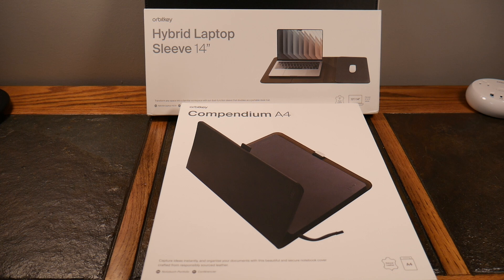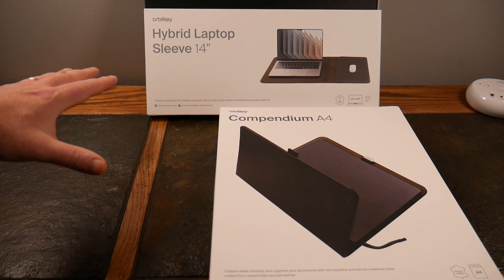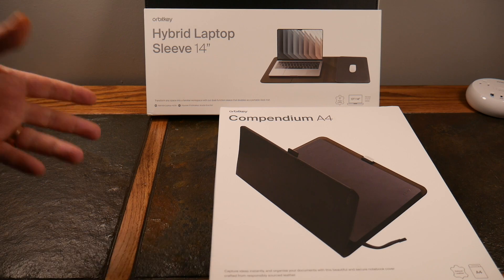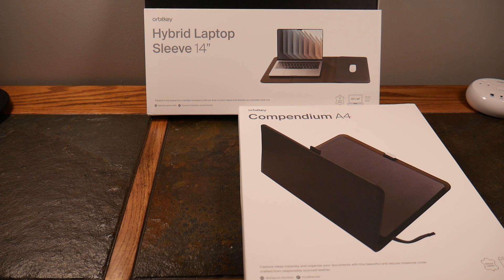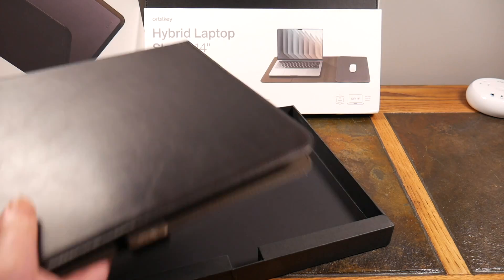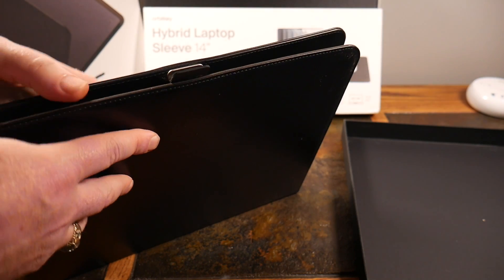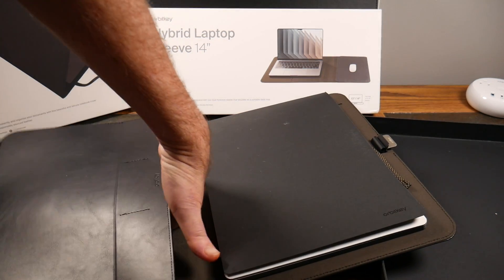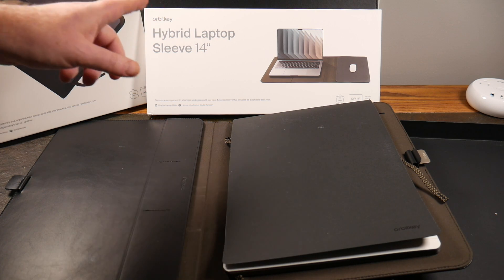OrbitKey Hybrid Laptop Sleeve & Compendium A9: Get Organized In The New Year!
OrbitKey has long been known for their awesome organization and EDC products. They are high quality build and last a long time, and they provide great value for what they do for you. In this video we look at the Hybrid Laptop Sleeve and the A9 Compendium that are great for this day and age of working remote or anywhere you can. These greatly aid in the remote work setup and enhance the work anywhere ability. Plus they look great, and are luxury style products.  Enjoy the video..

Hybrid Laptop Sleeve
Compendium A5
A5 Notebook